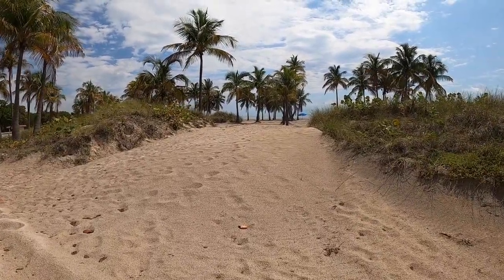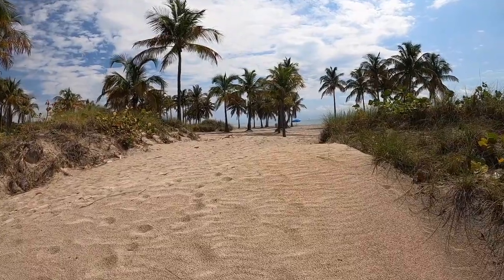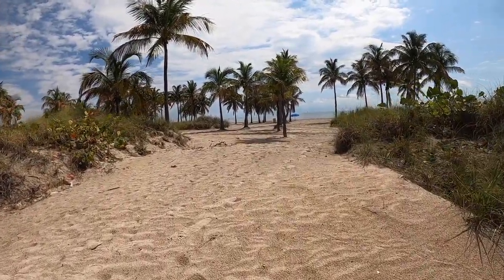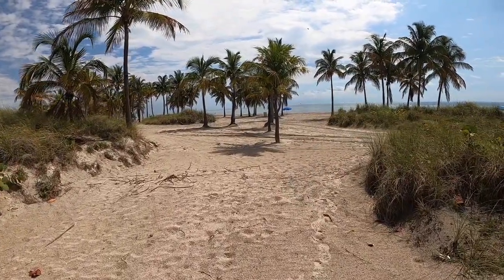Crandon Park Key Biscayne Florida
Places to go things to see today we are going to explore this park. Find out some of its history and amenities.

Visitors to the park can explore the various ecosystems of the Key including the dunes, mangroves, and coastal hammock and seagrass beds; and observe herons, ospreys and many brilliantly colored butterflies.  The Island is also home to rare and beautiful plants like the beach peanut, Biscayne prickly ash and the coontie. The beautiful sandy beach, coastal dunes and tropical hardwood hammocks are an important nesting and feeding ground for migrating songbirds, hawks and sea turtles.  Seagrass beds provide a home for mangrove snapper, parrotfish, crabs, shrimp, sea stars and puffer fish.

The Bear Cut Preserve
Located in Crandon Park is a designated natural Environment Study Area, and serves as a window to the wilderness that was once South Florida.  Miami-Dade Parks’ naturalists guide visitors through the Preserve to explore the hammock, ocean and beach communities and see the amazing animals and plants that inhabit South Florida.

The Beach
Crandon Park's beautiful two-mile beach is consistently named among the top ten beaches in the nation. It is one of the most popular recreation destinations in all of Miami-Dade County, enjoyed by millions of residents and tourists each year.

The beach is celebrated for its pristine sand, calm water, winding promenade, concession stands, multiple picnic areas with tables and grills, and convenient parking for over 3,000 vehicles. Near the beach is Crandon's Family Amusement Center. Crandon's famous offshore sandbar protects swimmers from a crashing surf. The sandbar changes constantly because of seasonal squalls, storms and currents. It is enjoyed by many people who swim to it and walk or wade along its length.